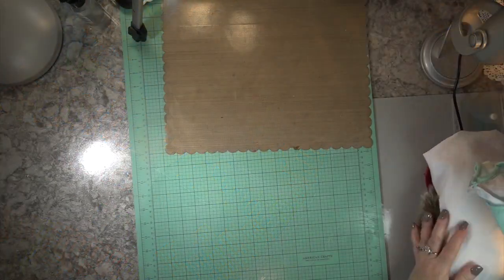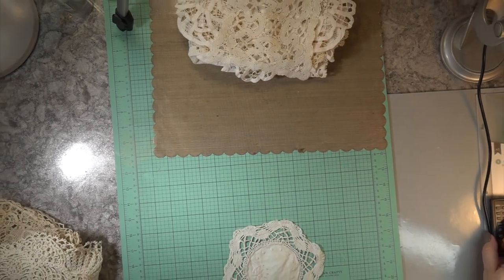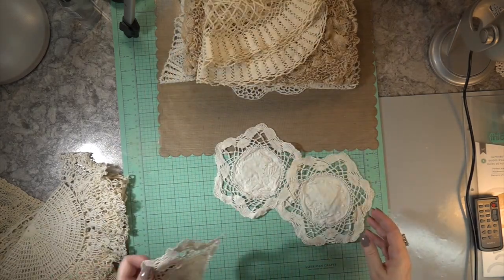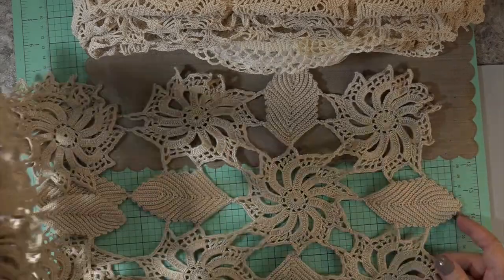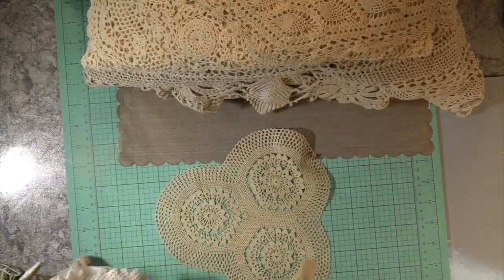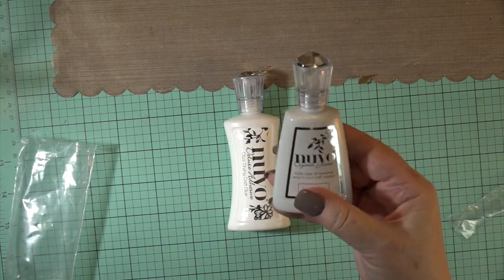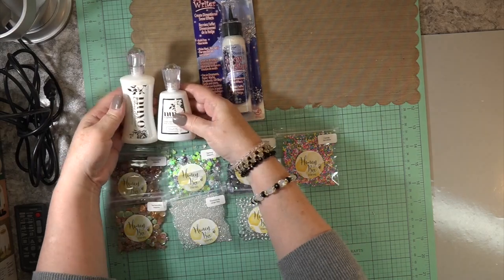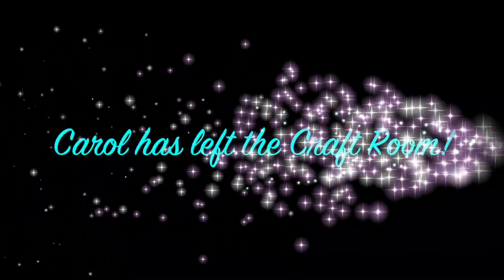Doily Fun, Blue Yeti, and Honey Bee Stamp Haul